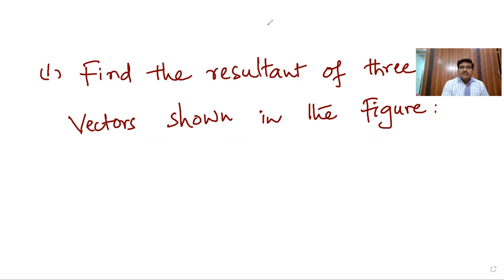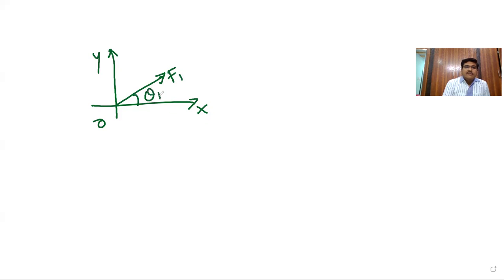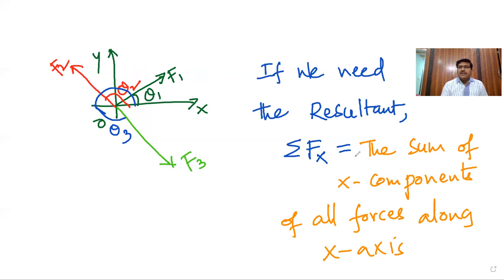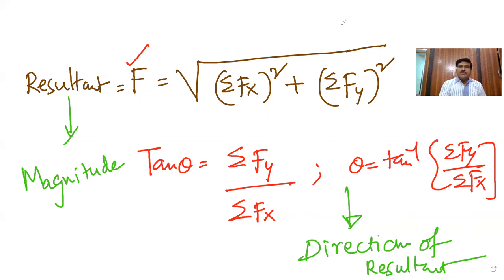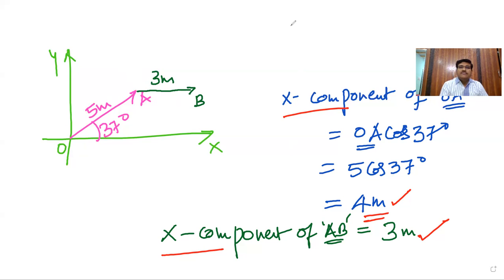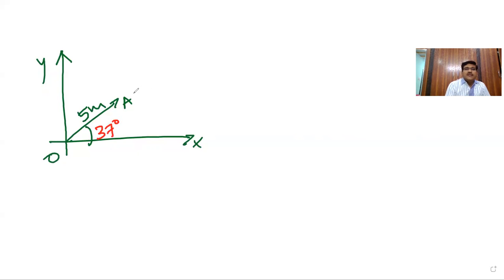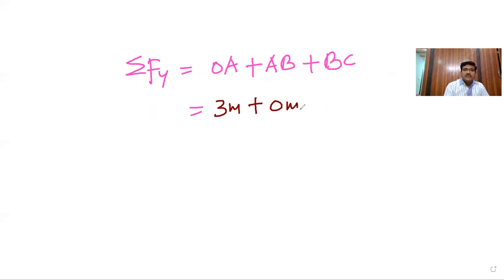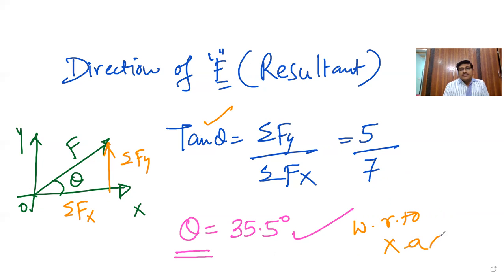Vectors--Numericals--6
It deals with numericals related to vectors.